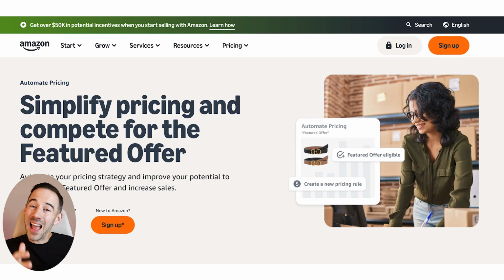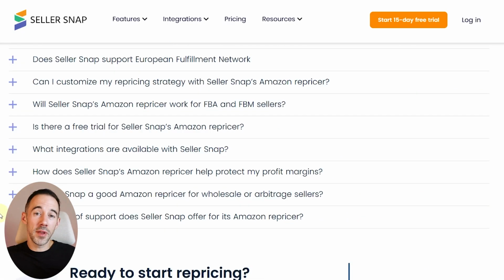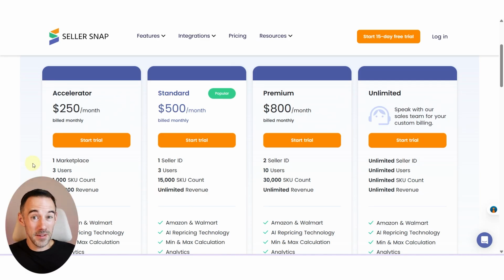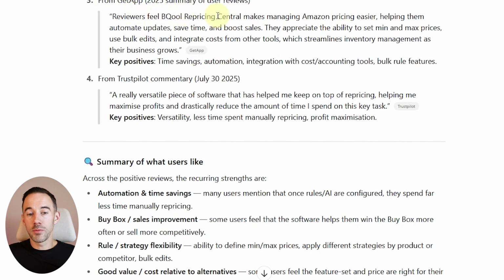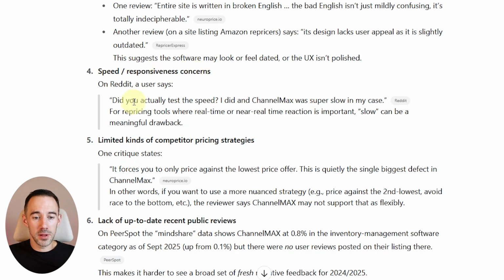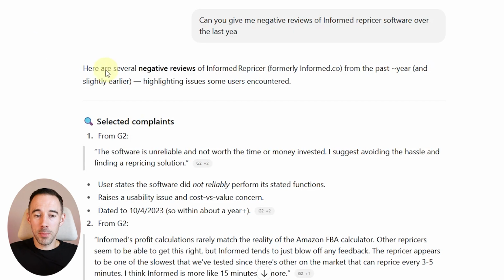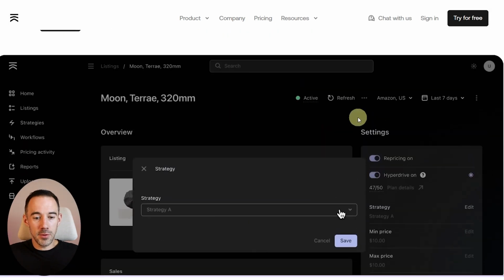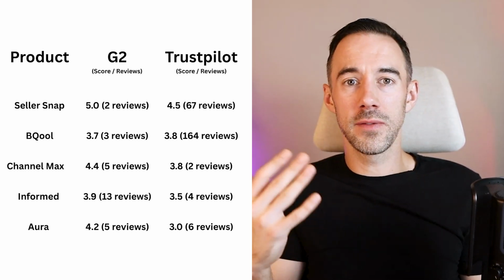Repricing Tool Amazon Comparison | Top 5 Reviewed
👉 1-2-1 Coaching 👤🤝 | Scale to $10k+ Faster 🚀

I’ve sold millions on Amazon — and honestly, the single biggest game-changer in my business has been using the right repricer. I’ve tried some great ones… and some not-so-great ones. The truth is, finding the right tool can make or break your business — it can save you a ton of time, energy, and stress. So I wanted to put together an impartial, sit-down review of the top Amazon repricers out there, to help you figure out which one’s best for you.

💡 The Profit Calculator We Love!  Seller Amp

💼 Reclaim Missing Stock on Autopilot - Because every unit counts!

Chapters:
00:00 - Intro
00:48 - Repricer 1
03:36 - Repricer 2
09:38 - Repricer 3
14:41 - Repricer 4
19:35 - Repricer 5
24:18 - Repricer 6